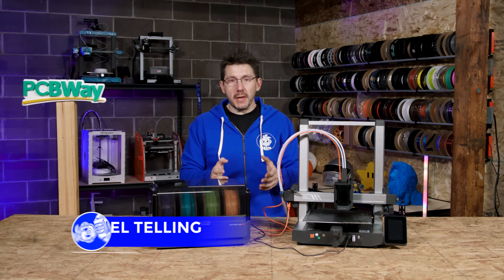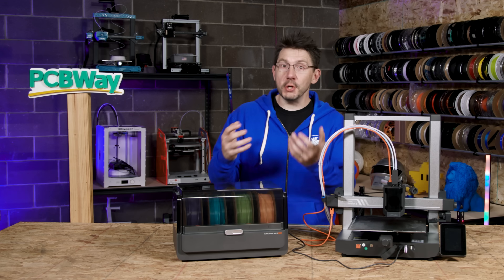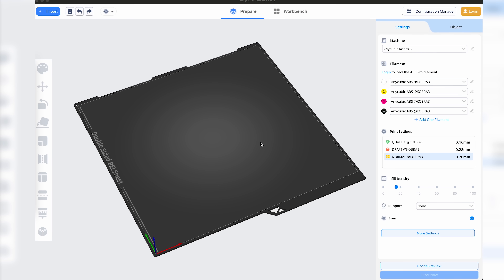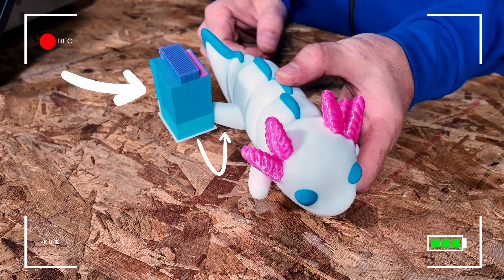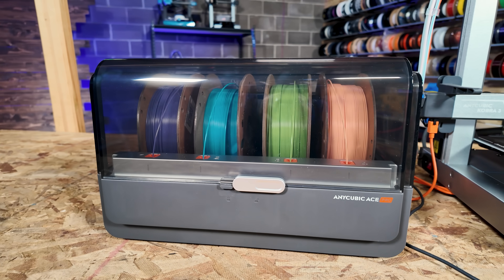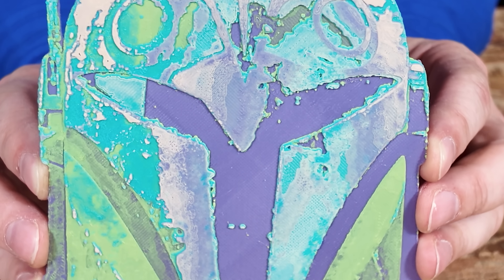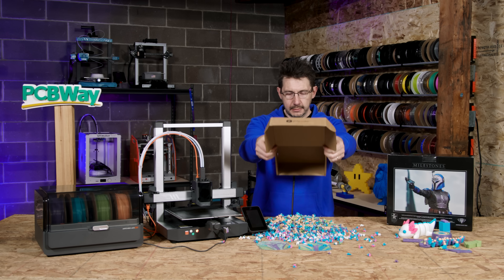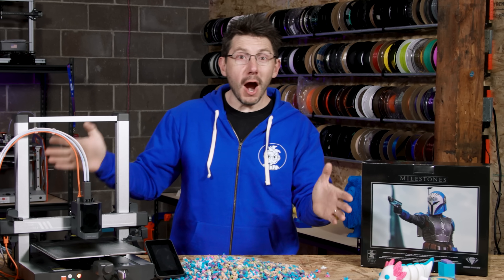AWESOME Project on the Anycubic Kobra 3!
The Anycubic Kobra 3 and ACE PRO is out, and their 4 Pantone Color Institute filaments are as well! Let's do a STAR WARS project!

THE TEAM! 🤟

Find Me Socially!

Want to send me something?
3D Printing Nerd
USA